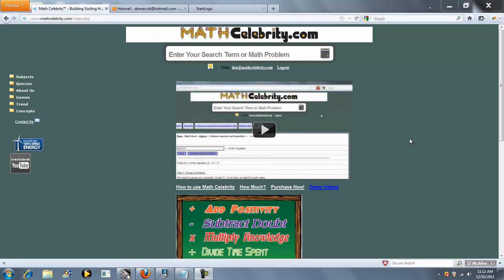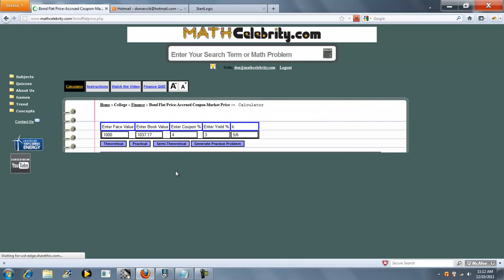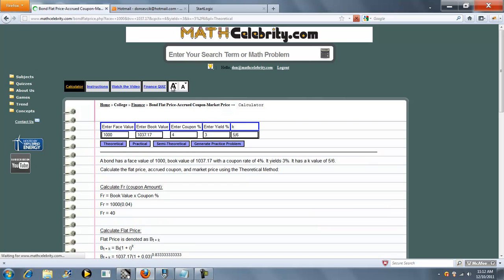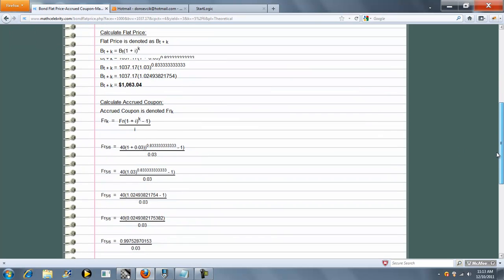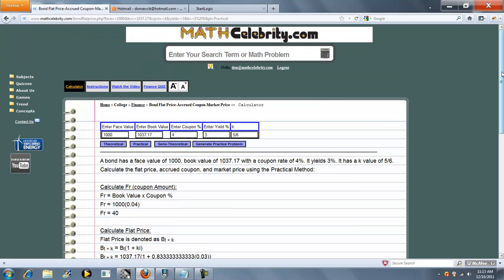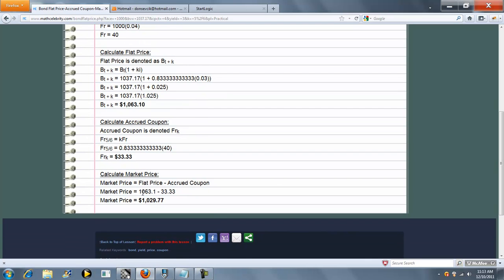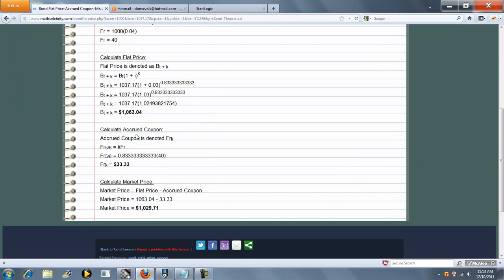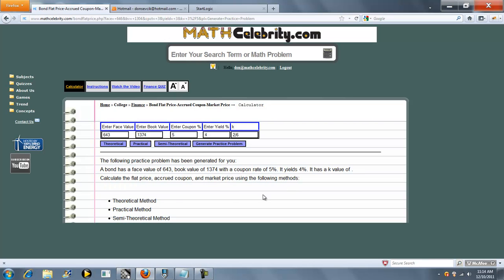Flat Price, Accrued Coupon, and Market Price of a Bond Calculator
Calculates the flat price, accrued coupon, and market price of a bond under the following 3 methods:
Theoretical Method
Practical Method
Semi-Theoretical Method Get the tablet and products I use for math here: